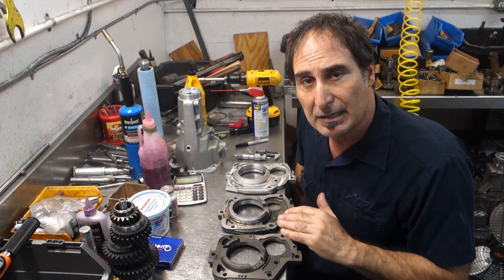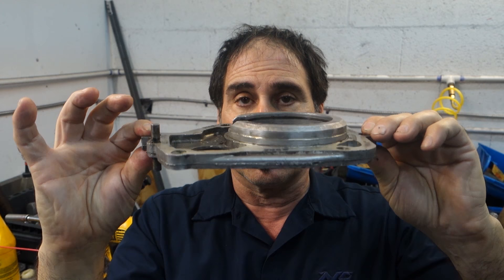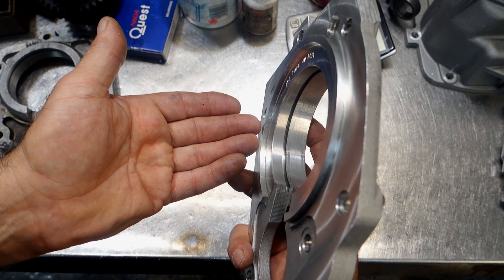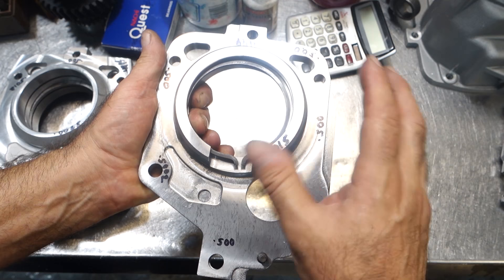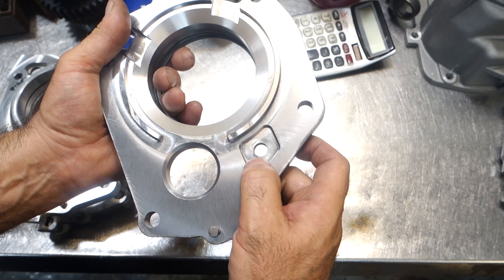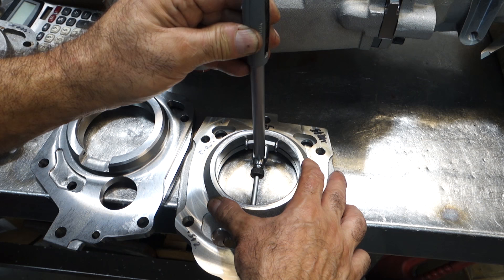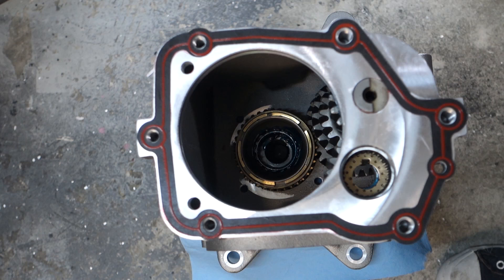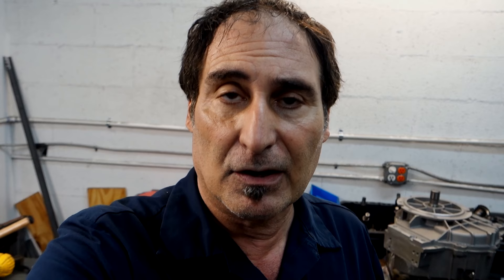Muncie 4 Speed Rebuild Tip # 5 - Midplates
Paul Cangialosi goes into detail about why the accuracy of the midplate used in a 4 speed Muncie is important.
Muncie Book Transmission Book
Torque Wrench I use ( Use everyday - no issues )
Video completely done with this camera